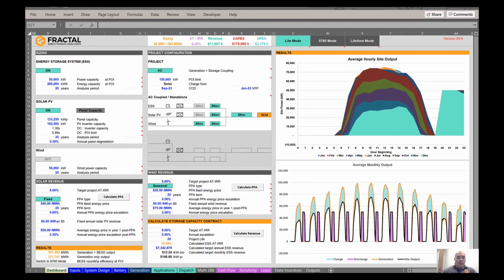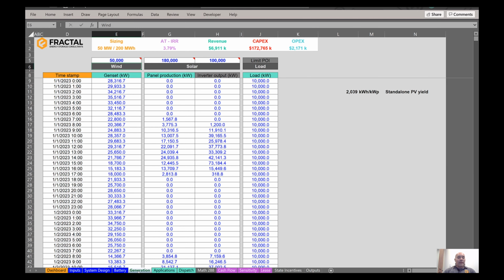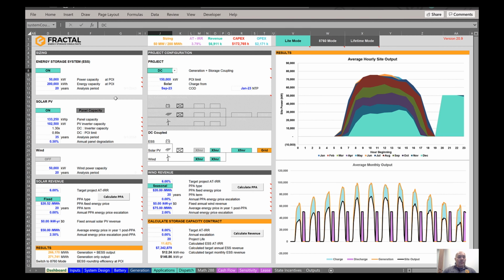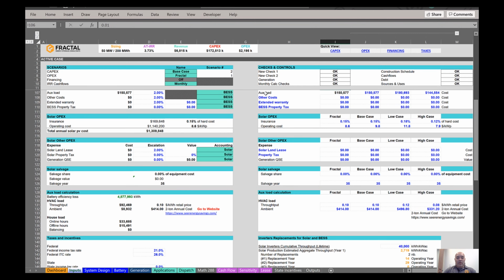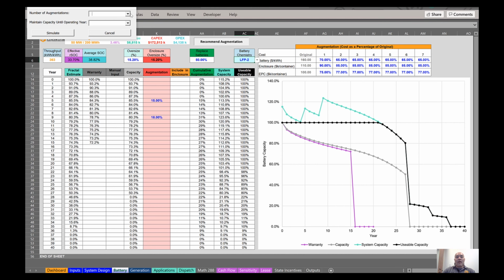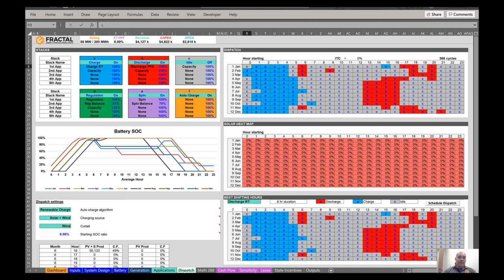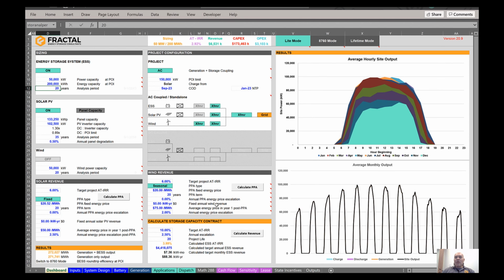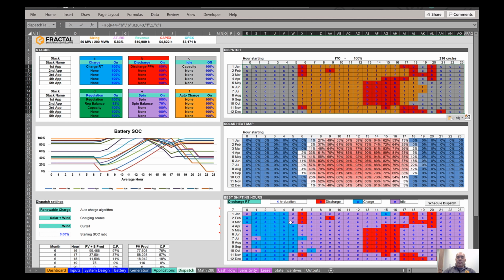Fractal Energy Storage Model X v 20.9 Full Demo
View a full demo of the latest version 20.9 Fractal Model X™. The Fractal Model X™ is a powerful technoeceonomic energy storage and hybrid system modeling tool that provides investment grade analysis while simulating performance, degradation, warranty, costs and revenue to optimize the economics of your project. This tool is an excel package. License holders receive the model package, templates, a user manual, support hour package and quarterly updates. Tier-1 energy companies favor this modeling package because it is unlocked with VBA code well commented, providing transparency and high resolution to support internal analytics and project financing. Model X v 20.9 Key features include:
• Iterative Technical Design and Financial Analysis
• Optimization of Project Revenues and Costs
• Standalone Storage, PV+S (AC or DC), W+S, PV + W + S, PV + PV + S
• Optimize Sizing and Degradation
• Detailed Time Series Simulations (Hourly, Minute or Second)
• Detailed Calculations: SOC, RTE, OPEX, CAPEX, ITC, Oversizing, Depreciation
• Dynamic Scenarios (Run 5 Different CAPEX and OPEX)
• Non-linear Degradation Curves That Capture Degradation Due to Throughput, DOD and SOC Across Six Lithium-ion Chemistries
• RTE Losses in Accordance with Equipment Efficiency Curves (Batteries, Inverters, Transformers, Wires)
• RTE Degradation (Batteries Become Less Efficient Over Time)
• Optimized Dispatch Tool to Maximize Returns
• Stack Applications and Create Custom Dispatches
• Downloadable Cash Flow (annual and monthly)
• Evaluate Business Models using Historical Prices or Forecasts
• Sensitivity Analysis That Allows Year by Year Changes of Costs and Revenues
• Maintenance and Monitoring Cost Estimates
• Detailed Calculations of Peak Auxiliary Loads (Station Power)
• Annual Costs of Auxiliary Loads on a Timestamp by Timestamp Basis
• Solar Parasitic Load Cost Calculation
• Track and Customize Degradation Separately for Augmentations
• Optimize Between BOL Oversize and Augmentations with Self-optimized Simulations
• Specify Cost Curves for Augmentations
• Configure Topology: MV or HV Interconnect
• Solve for Solar PV PPA Rate and Storage Capacity Payment
• Incorporate Third-party Forecasts and Dispatches
• DC:AC Optimization for PV+S
• Optimize Around a POI Restriction
• Calculate the Amount of Batteries Given the DOD, C-rate and SOC Restrictions
• Account for Inverter Replacements
• Major Maintenance Reserve Account
• ITC Compliance, MACRS, Bonus Depreciation
• Arbitrage Tool (the Model Shows the Best Times to Buy and Sell)
• Federal and State Taxes and Tax Incentives
• MA SMART and Clean Peak Incentive Calculators
• Full Access to Formulas and VBA
• Access to Pre-built Models for NYISO, ISO-NE, PJM, ERCOT, CAISO, SPP and MISO
• CAPEX Pricing Tool (Fractal’s Estimated Costs)